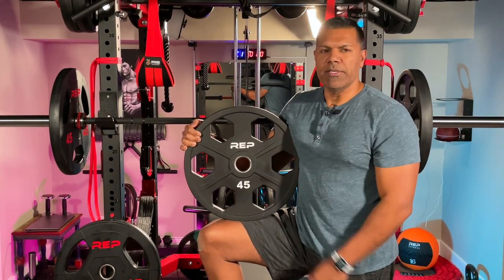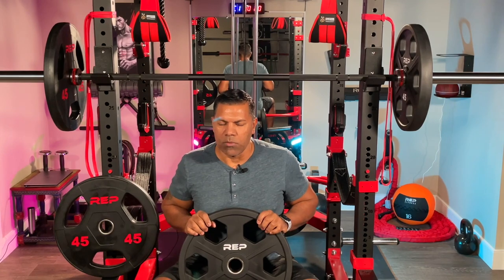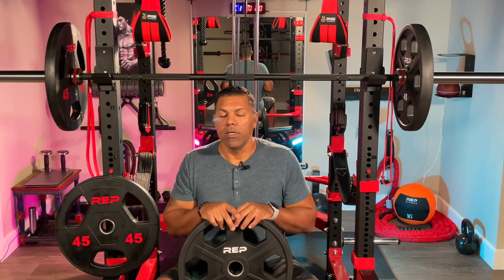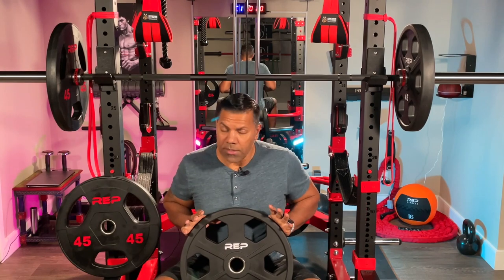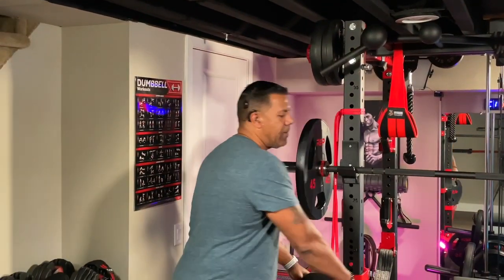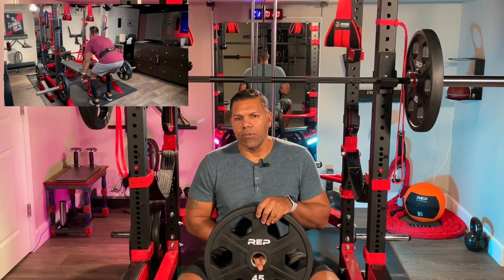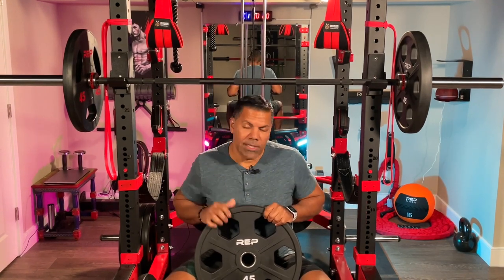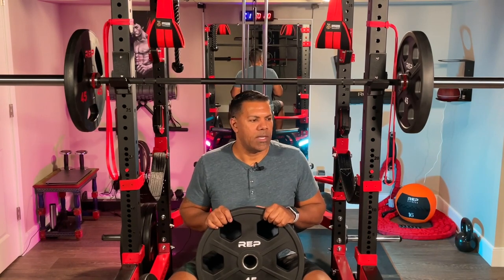REP Urethane Coated Equalizers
Quick overview of the REP Urethane Coated
 Equalizers and how they stack up to the Rubber Coated Iron plates from Rep.